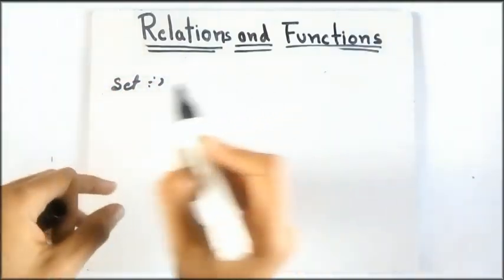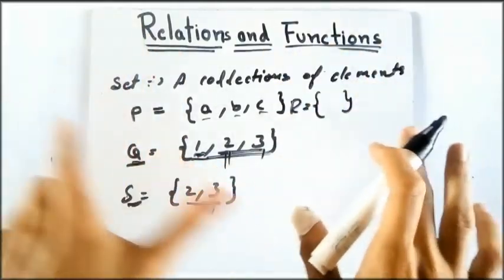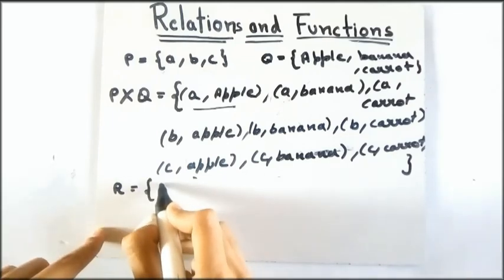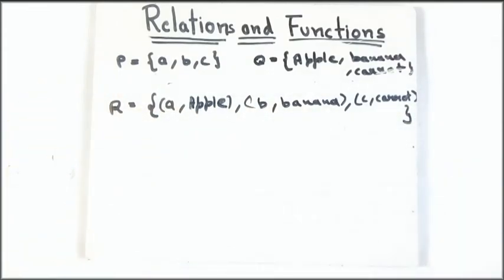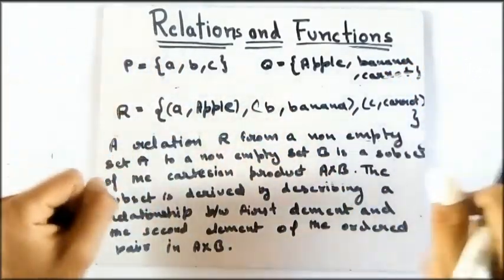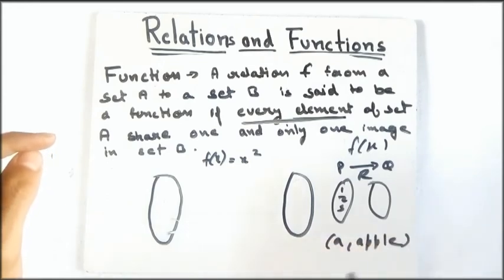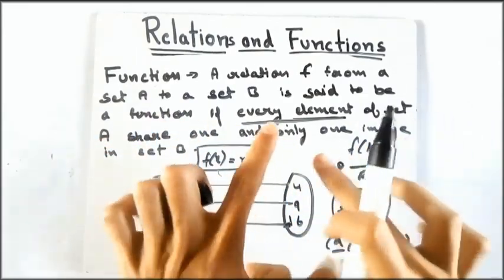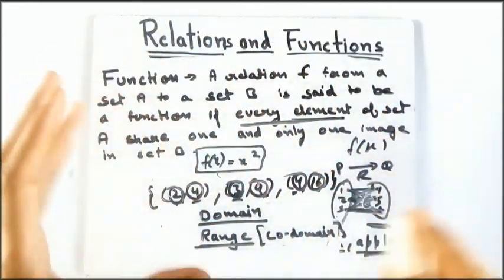Relation and Function class 11th and 12th[CBSE] by mathOgenius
Relation and Function class 11th and 12th CBSE
This video is about Relation and Functions and will complete every basics of relation and functions.
check out these amazing books to read if you like maths and science
read all these 3 books to become a extraordinary smart person!
THE BEST BOOK ON PHYSICS[The feynmen lectures on physics] compacts down the 200 year knowledge on physics in 1

do not forget to watch "How To Get 90%+ Marks In class 12th Boards(2018)✔️ (Easiest way!) By mathOgenius"